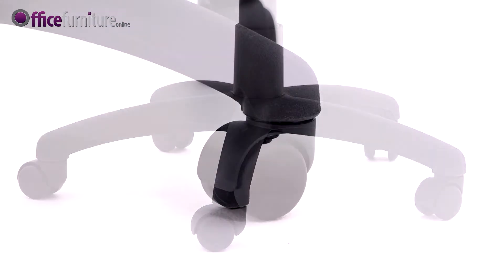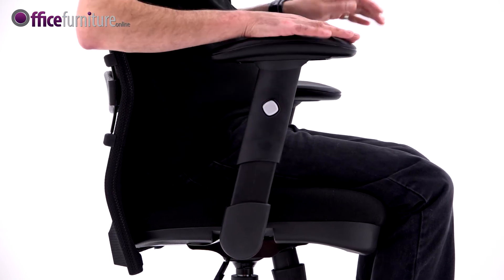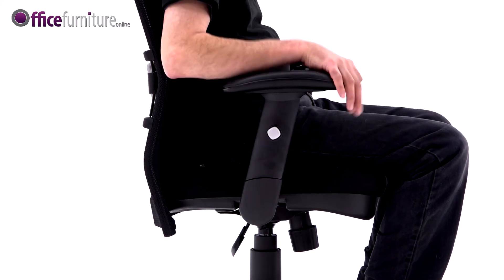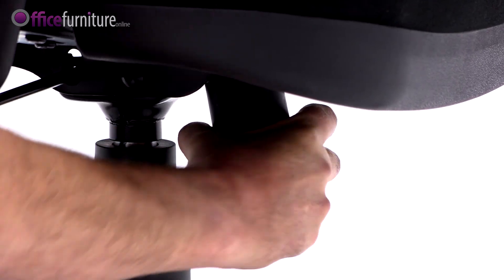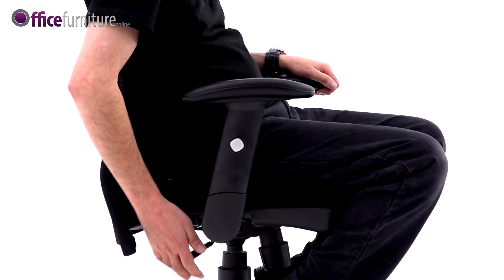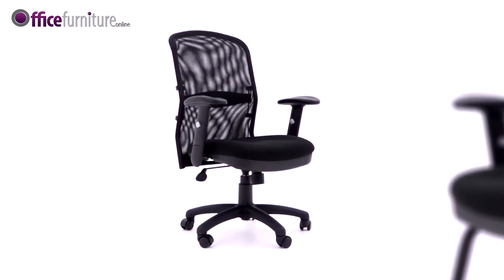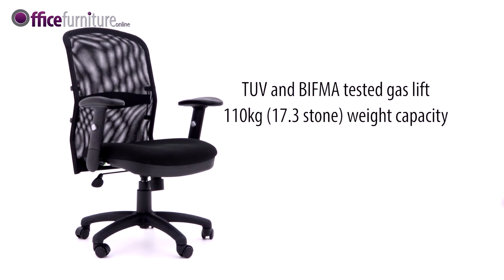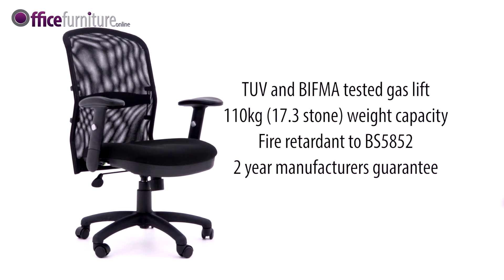Cologne Mesh Manager from OfficeFurnitureOnline.co.uk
The Cologne Mesh Manager Chair is one of OfficeFurnitureOnline.co.uk 's best selling office chairs, and is held in our UK warehouse for Free Next Day or Day of Choice delivery.